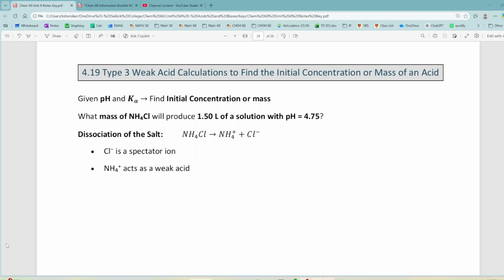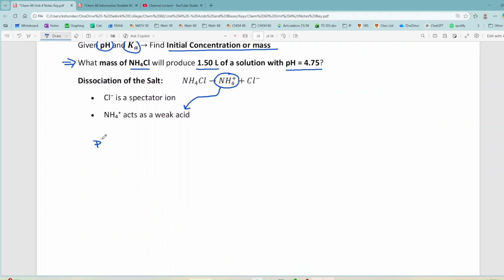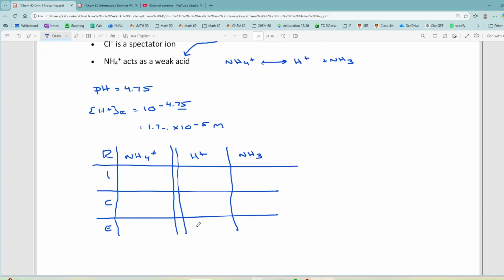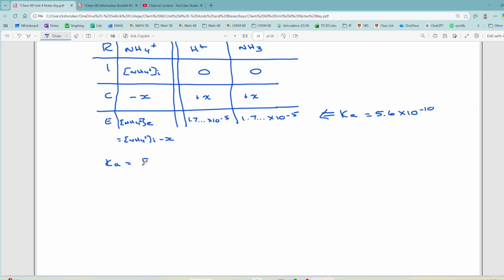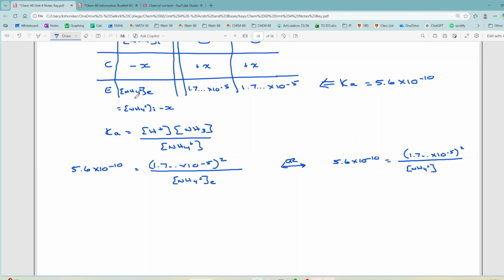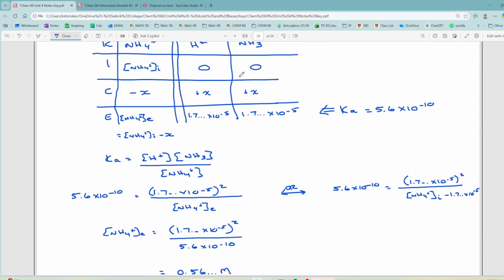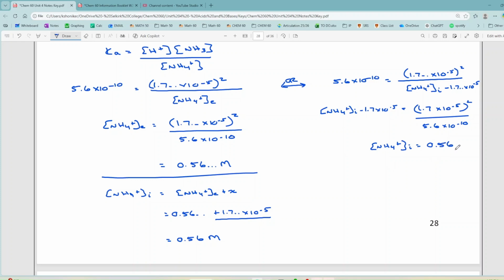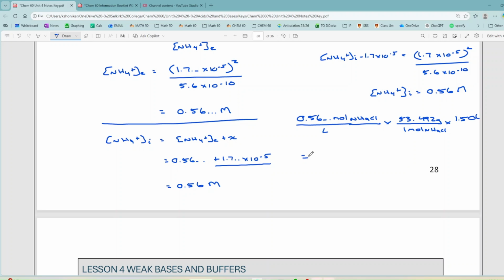4.19 Type 3 Weak Acid Calculations to Find the Initial Concentration or Mass of an Acid